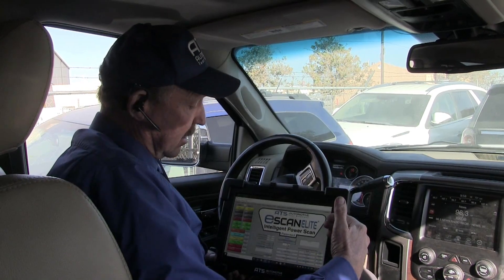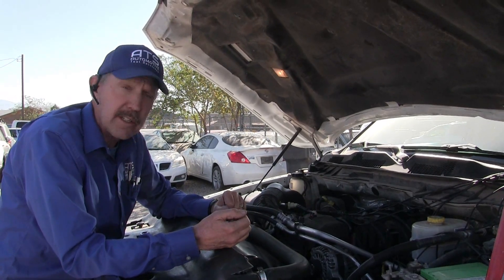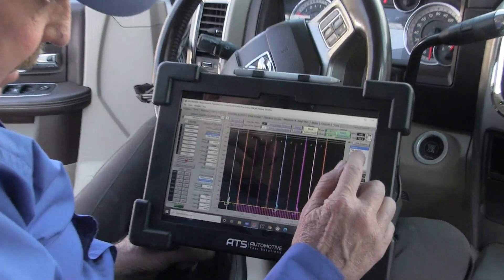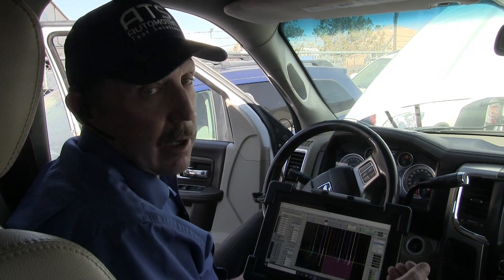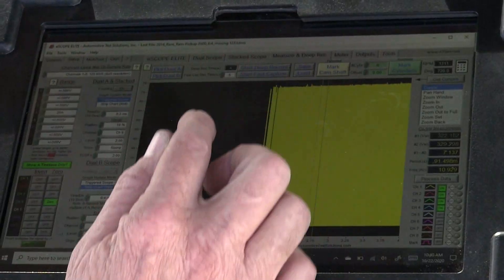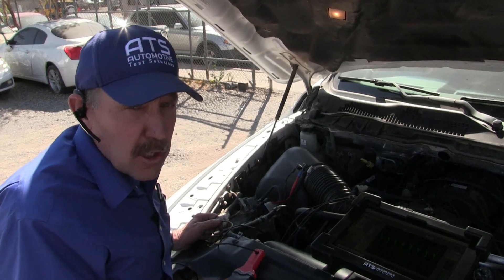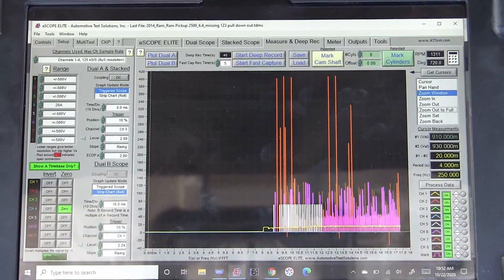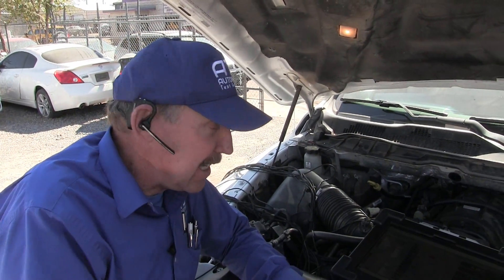Diagnosing a 2014 RAM 2500 6.4L with Low Power and a Multiple Cylinder Misfire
Diagnosing a 2014 RAM 2500 6.4L with low power and a multiple cylinder misfire using the eSCAN driveability tool and the eSCOPE ELITE oscilloscope.